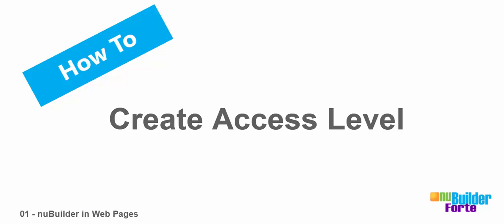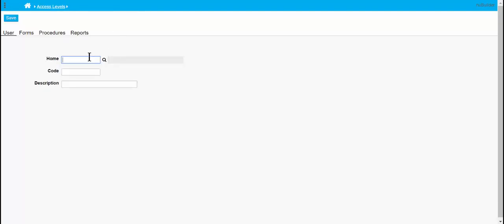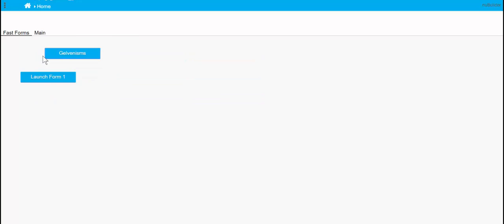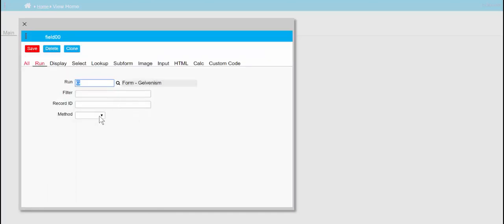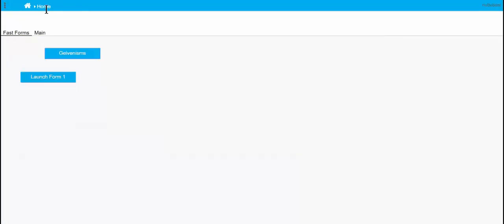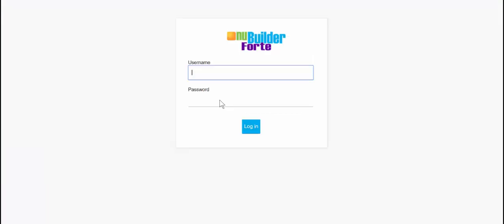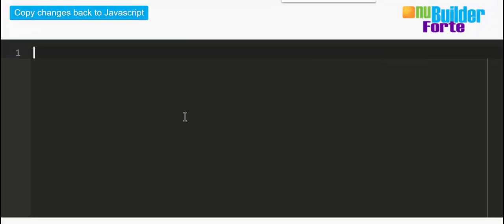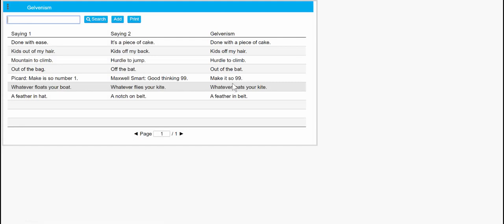01 web_page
If you want your applications to be accessed by others on the internet, here are step by step instructions for installing nuBuilder Forte on bluehost.com.